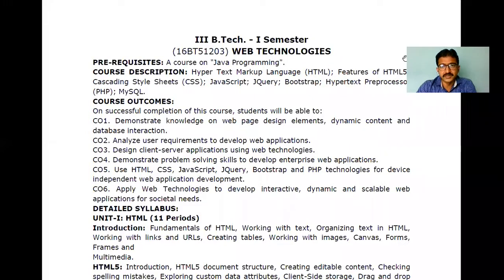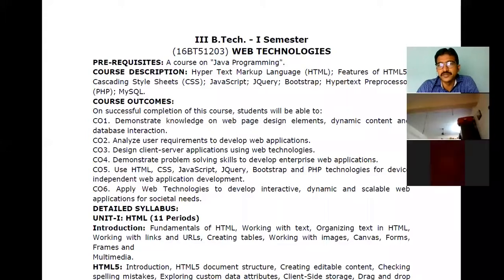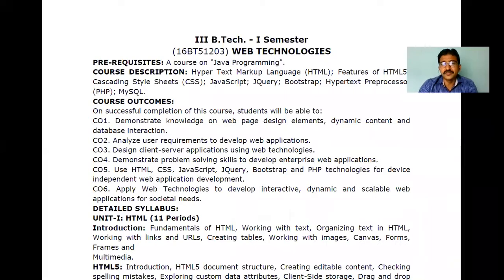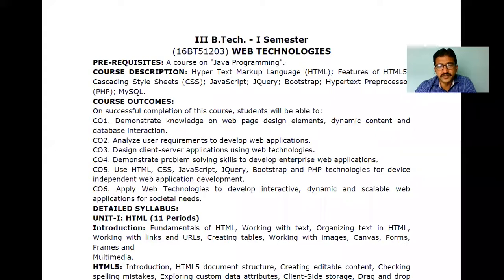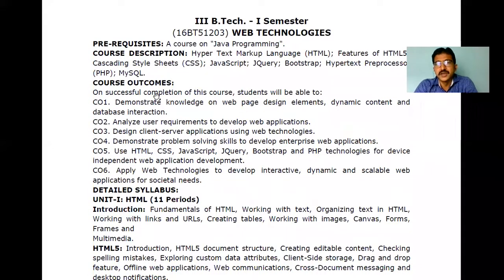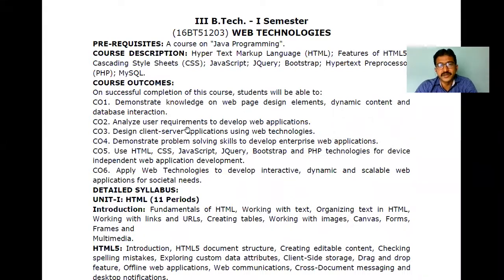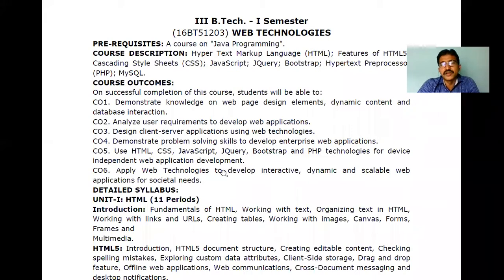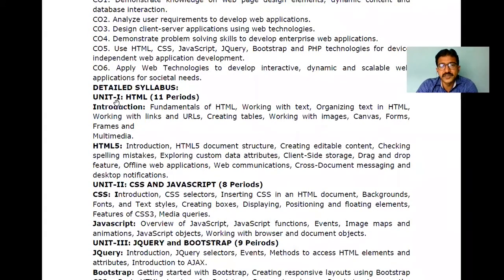1 Introduction to Web Technologies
Web Technologies Course Introduction

Books referred:
-Web Technologies: HTML, JAVASCRIPT, PHP, JAVA, JSP, ASP.NET, XML and Ajax, Black Book: HTML, Javascript, PHP, Java, Jsp, XML and Ajax, Black Book
-Web Technologies Paperback

products used in the video:
-HP 15s, 12th Gen Intel Core i5 8GB RAM/512GB SSD 15.6"(39.6 cm) FHD Laptop
-HP 330 Wireless Black Keyboard and Mouse Set with Numeric Keypad
-Boult Audio Z40 True Wireless in Ear Earbuds